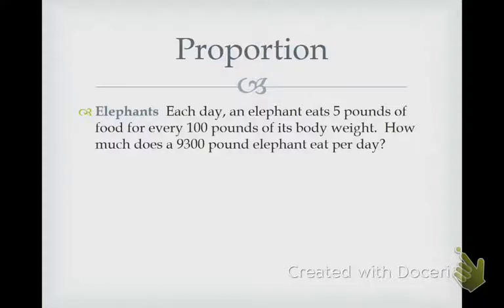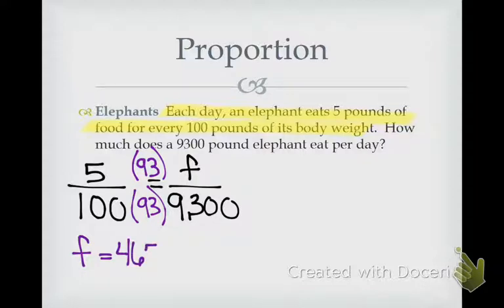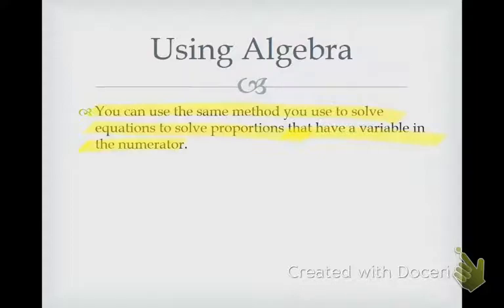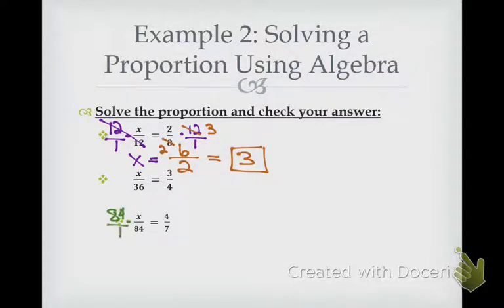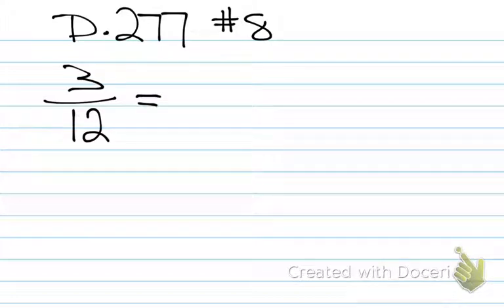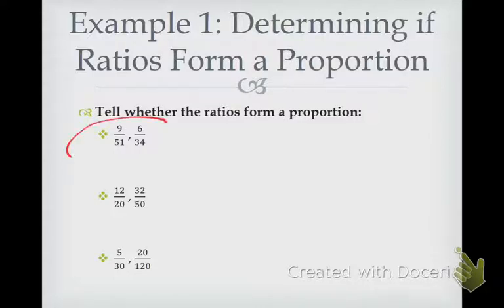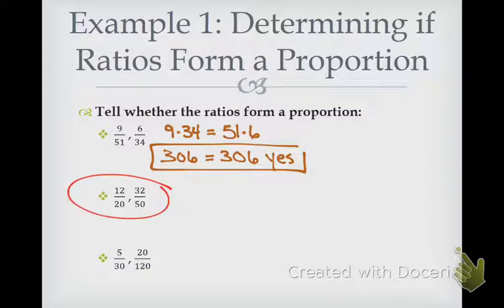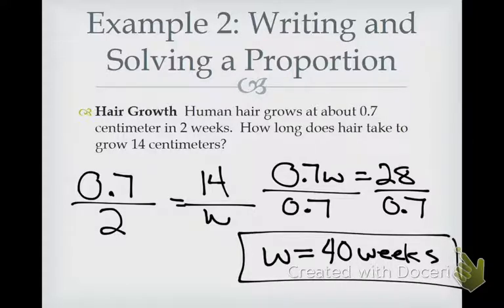6.2&6.3 Proportions Review